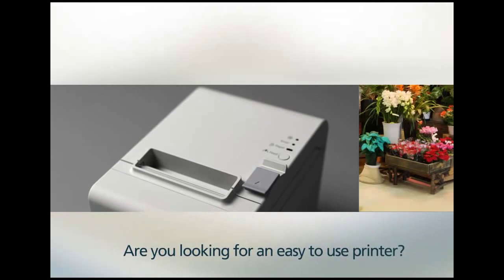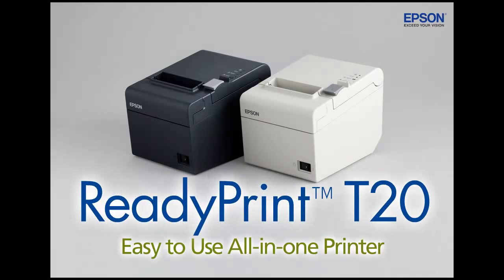Epson TM-T82II ออกแบบให้ติดตั้งได้ง่าย สะดวกต่อการใช้งานและการบำรุง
จำหน่าย บาร์โค้ด เครื่องอ่าน บาร์โค้ด Barcode Scanners, เครื่องพิมพ์บาร์โค้ด Barcode Printers , เครื่องอ่าน Barcode Mobile Computer Hand Helds , เครื่องพิมพ์ใบเสร็จอย่างย่อ , เครื่อง พีโอเอส Point of Sale Terminals , ลิ้นชักเก็บเงิน Cash Drawers , RFID Hardware, Supplies & Equipment, เครื่องพิมพ์บัตร ID Card Printers และ อุปกรณ์, Software ซอฟท์แวร์ Inventory Online System , ซอฟท์แวร์ระบบ จุดขาย (POS) , Asset Management , ระบบบัญ Inventory Online System , Motorola Symbol # HONEYWELL # Epson # Cipherlab # Datalogic # TSC # Zebra Intermec Posiflex# Fingertech # IDTECHT # Zebex # BIXOLON # DIGITAL-ID Card # Datamax HP IBM OMNIKEY PROMAG Tysso # Seagull Barcode Netronix, Inc.# Zebracard,